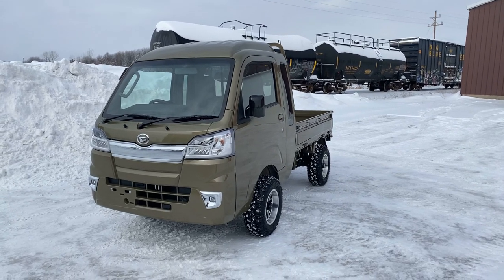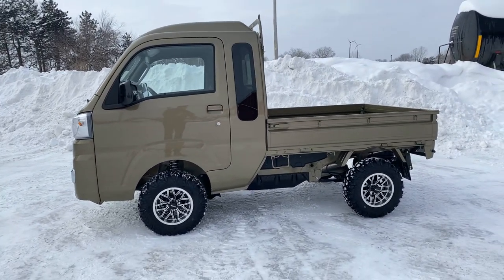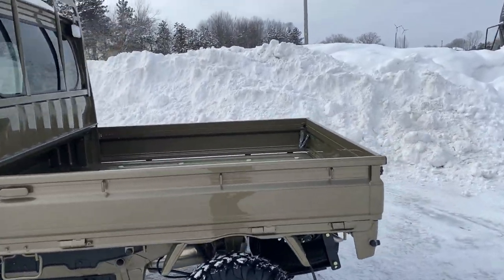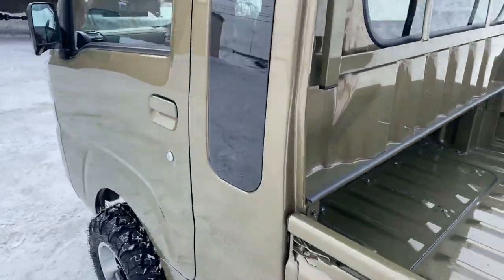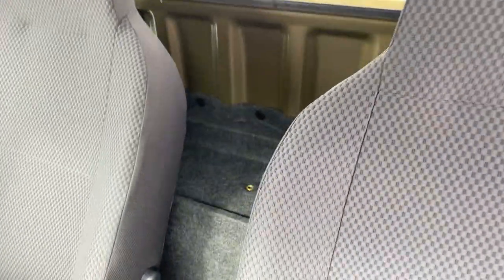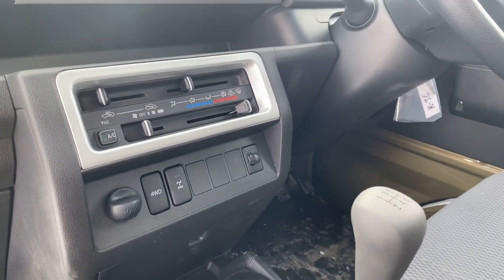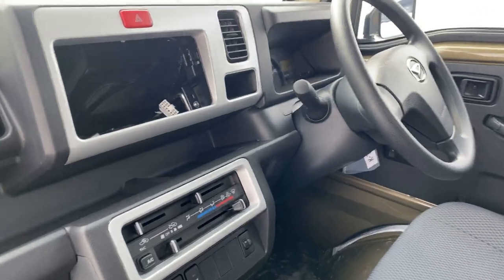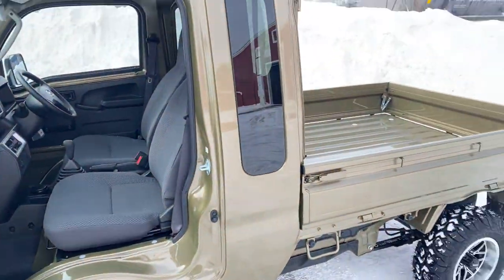2020 Daihatsu Hi-Jet Farm Pack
2020 Daihatsu Hi-Jet
Farm Pack 4WD
31Miles
$21,900